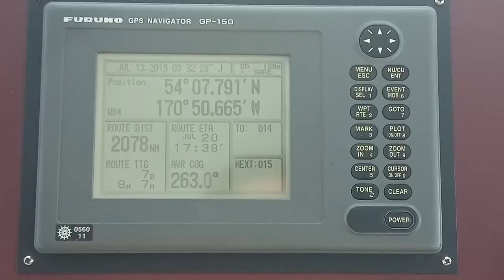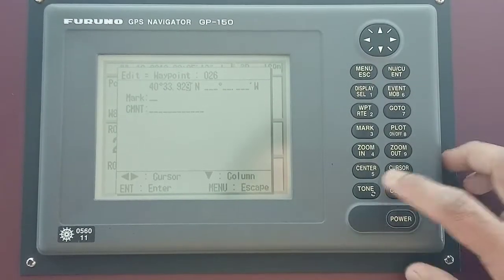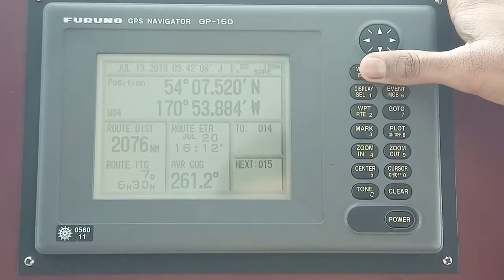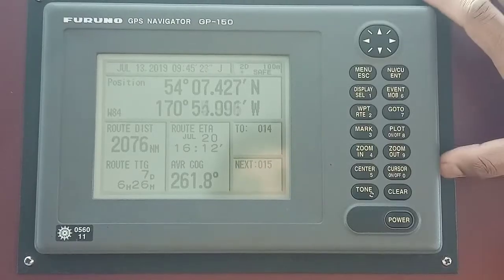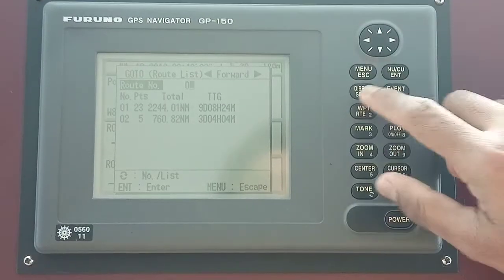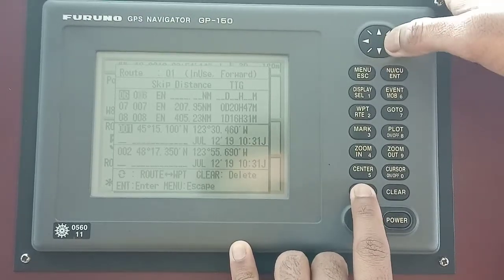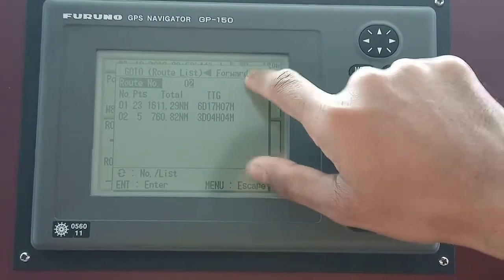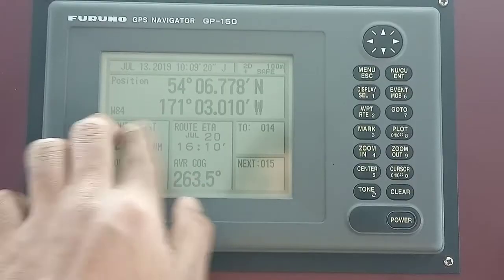FURUNO GPS GP 150 - ROUTE PLANNING ON GPS by Piyushan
FURUNO GPS GP 150